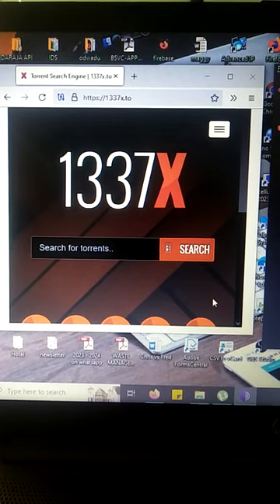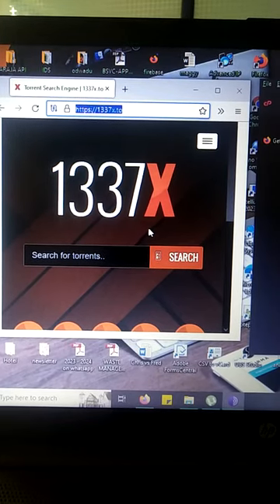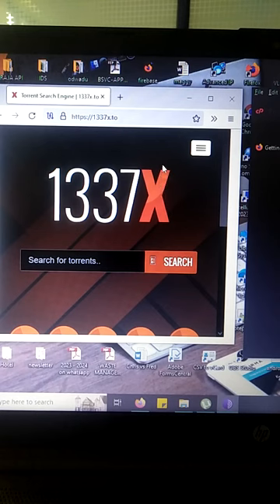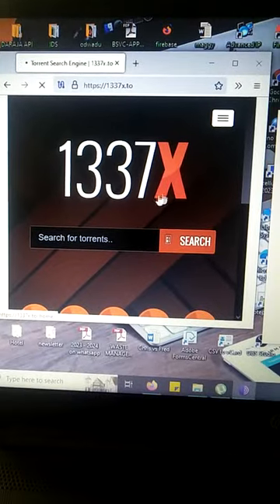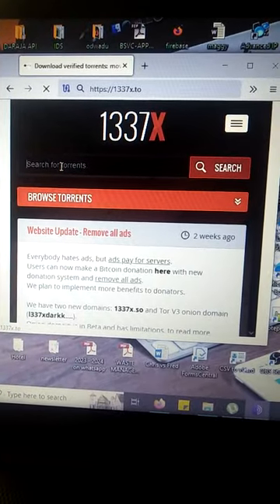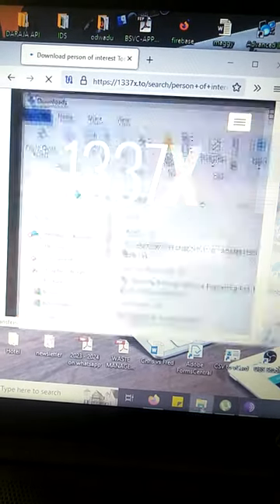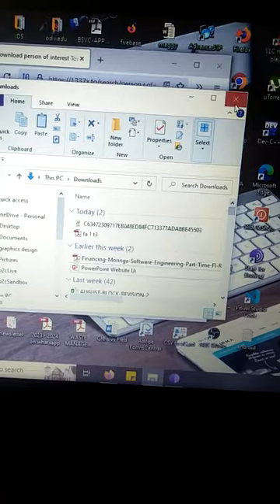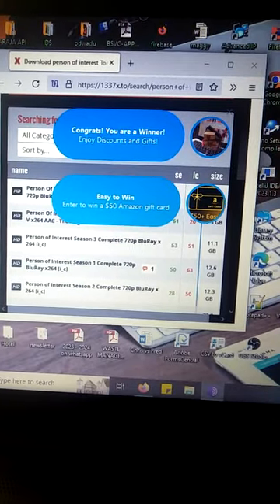How to download latest movies by bypassing network firewall